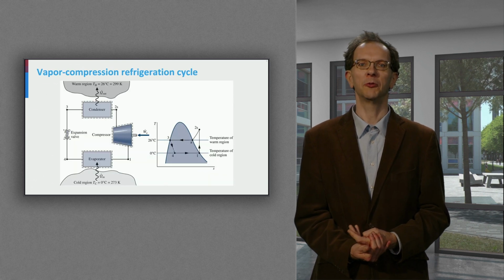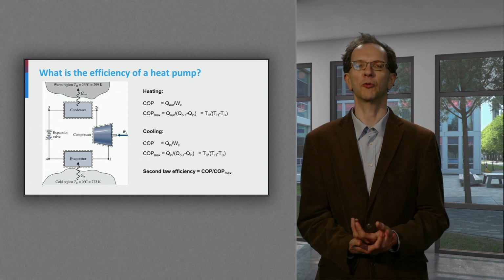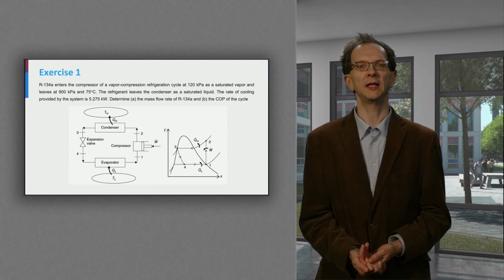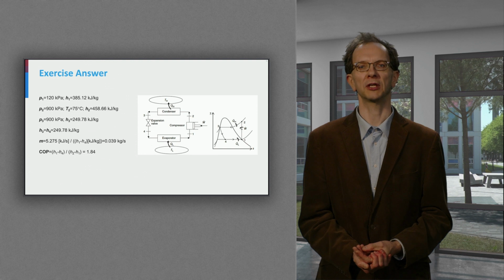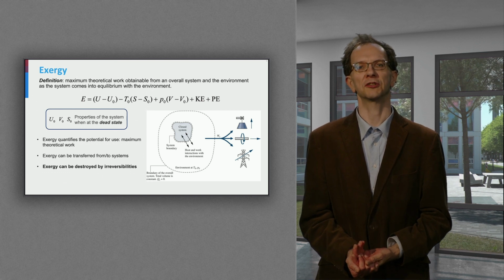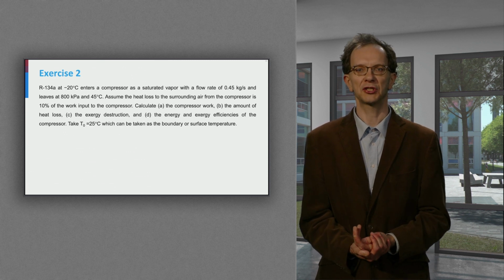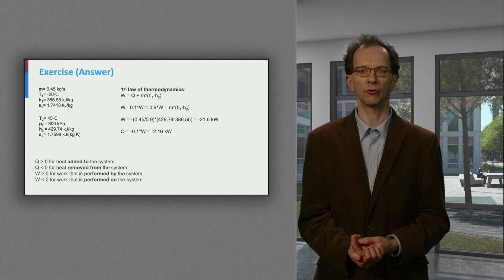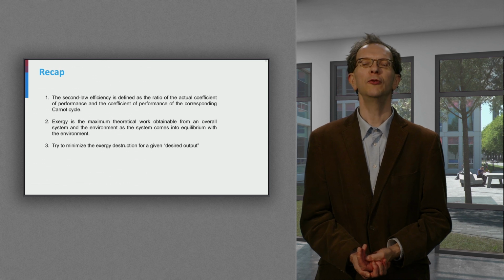THIO1x_2023_Module_3_2_Heat_pump_applications-video